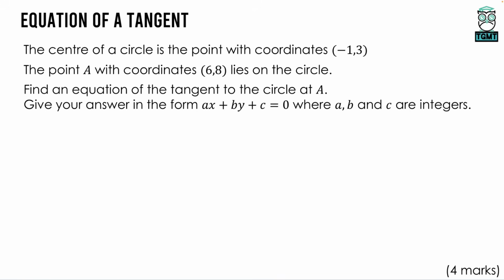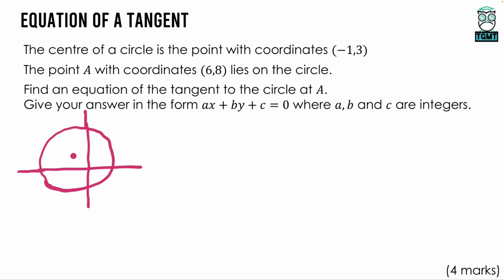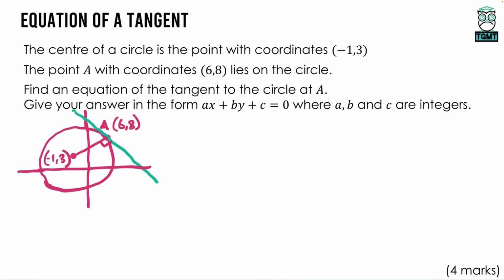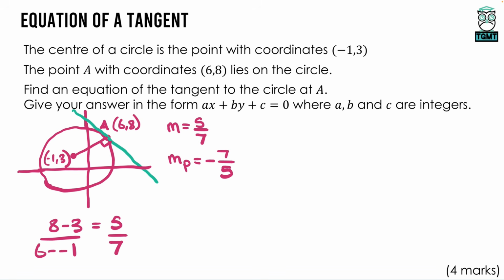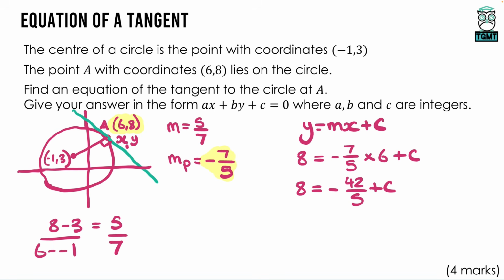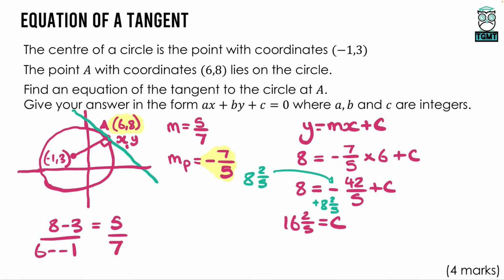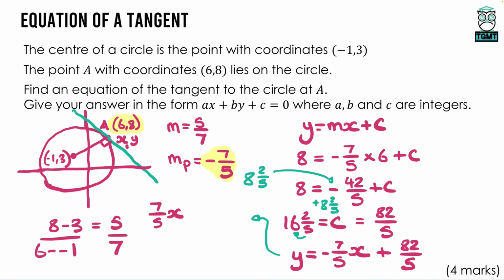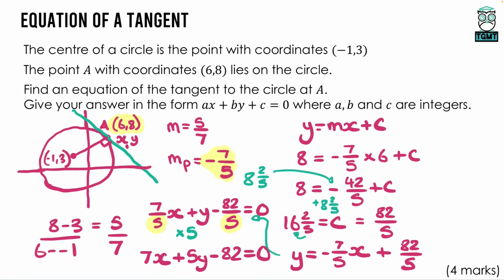Difficult Tangents to Circles for Paper 1 Non Calculator | Higher GCSE Maths 14th May 2026 | REVISE9